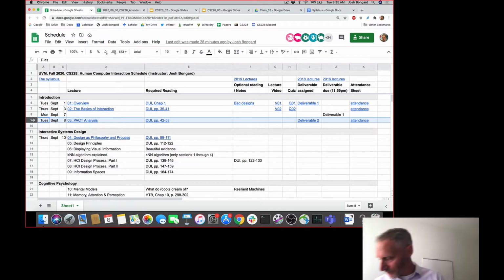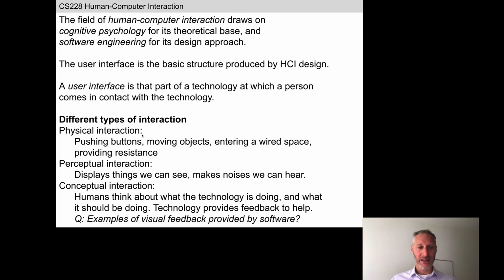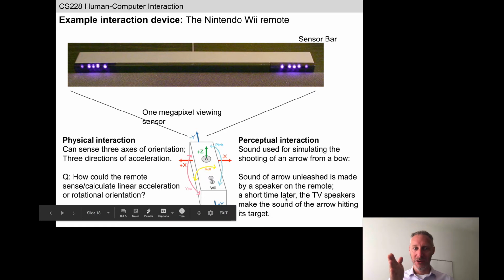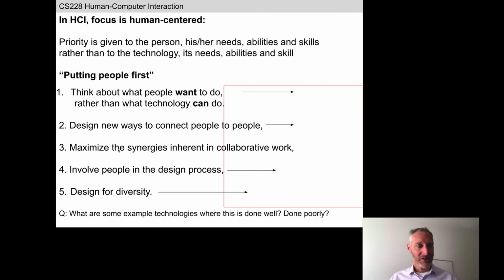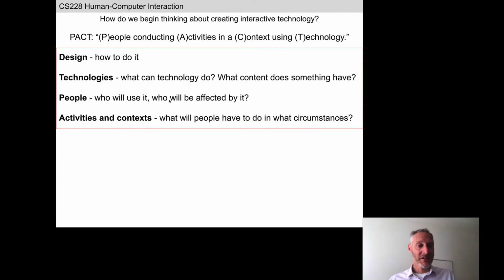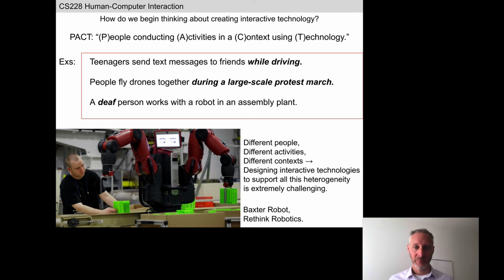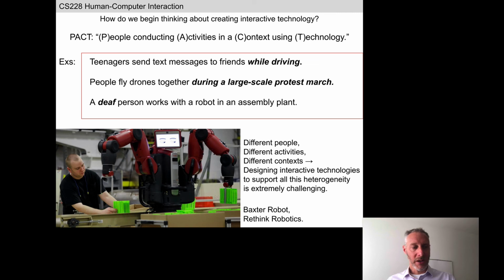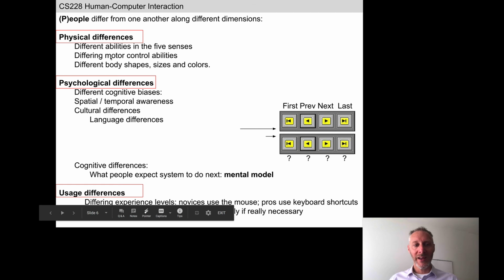Human Computer Interaction, Lecture 03. Recorded at the University of Vermont, Tues Sept 8, 2020.